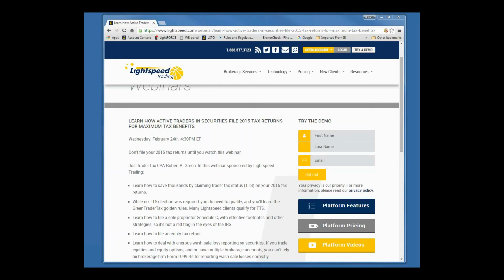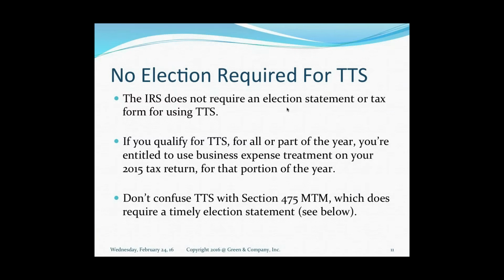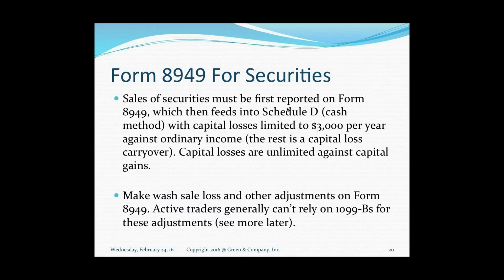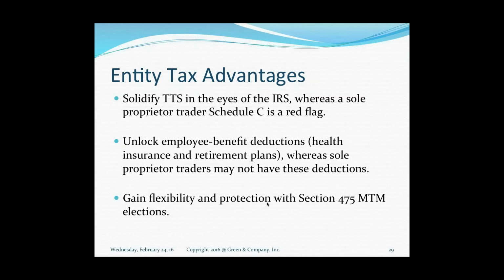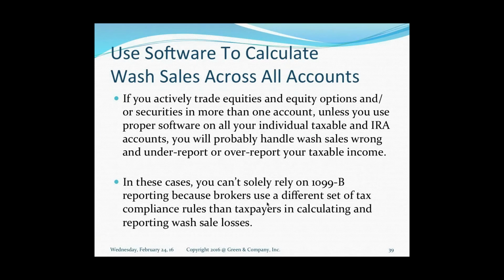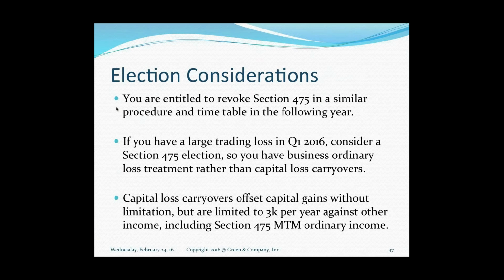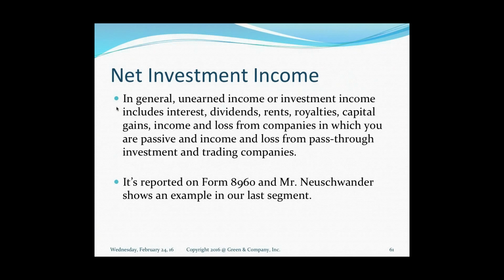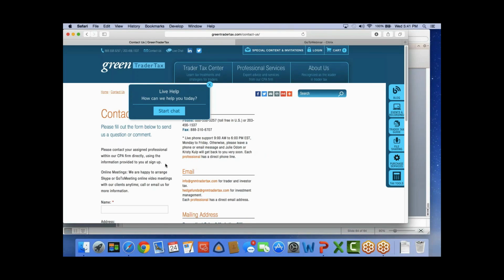Learn How Active Traders In Securities File 2015 Tax Returns For Maximum Tax Benefits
Don’t file your 2015 tax returns until you watch this webinar.

- Learn how to save thousands by claiming trader tax status (TTS) on your 2015 tax returns.
- While no TTS election was required, you do need to qualify, and you’ll learn the GreenTraderTax golden rules. Many Lightspeed clients qualify for TTS.
- Learn how to file a sole proprietor Schedule C, with effective footnotes and other strategies, so it’s not a red flag in the eyes of the IRS.
- Learn how to file an entity tax return.
- Learn how to deal with onerous wash sale loss reporting on securities. If you trade equities and equity options, and or have multiple brokerage accounts, you can’t rely on brokerage firm Form 1099-Bs for reporting wash sale losses correctly.
- Learn how to use trade accounting software, to download trades and generate Form 8949 in compliance with Section 1091 wash sale rules.
- Learn how Section 475 MTM exempts active traders from wash sale losses and capital loss limitations. Learn how to make a timely Section 475 election, and whether to elect on securities only, or Section 1256 contracts, too.